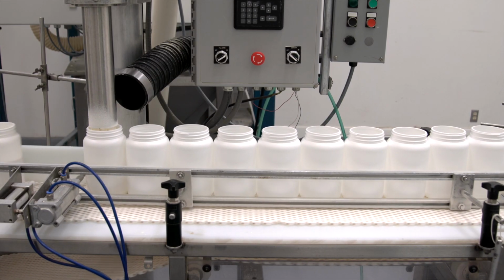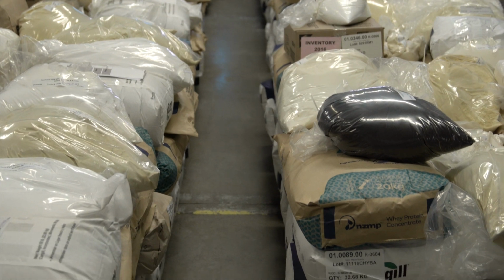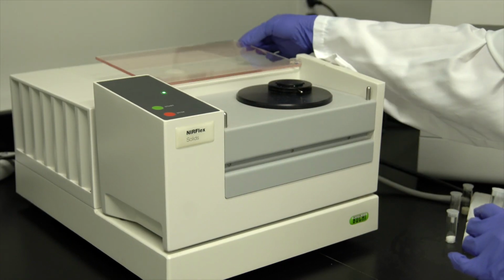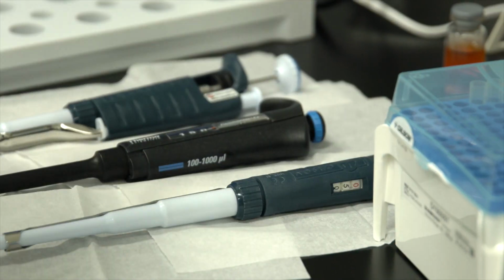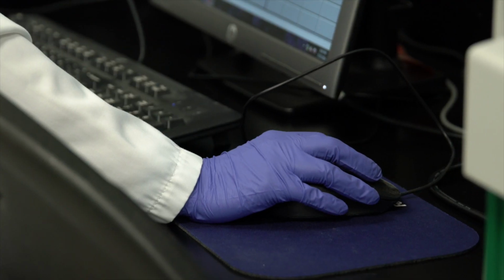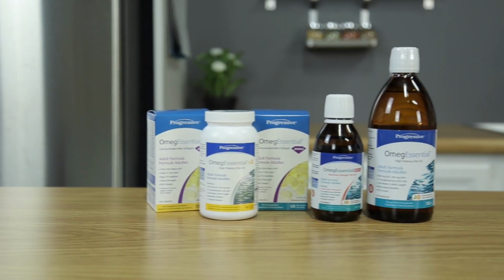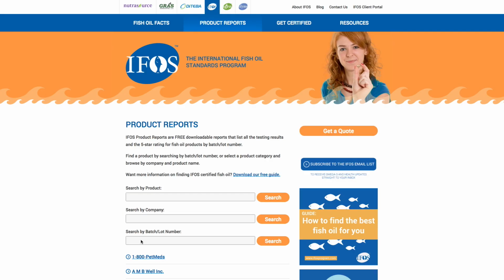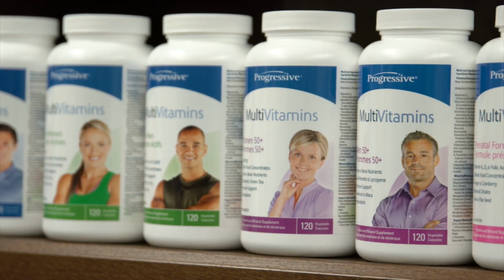Progressive Manufacturing - Our Commitment to Quality